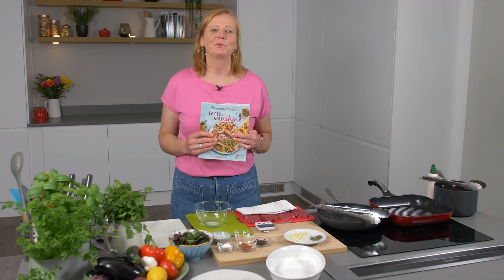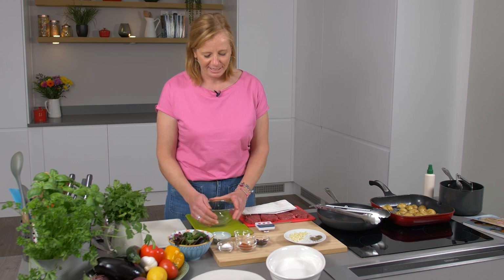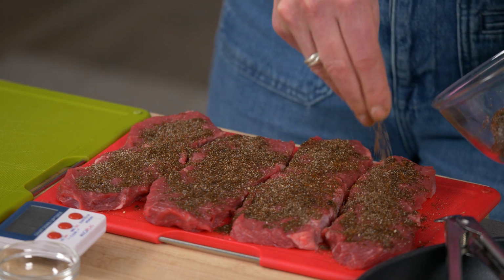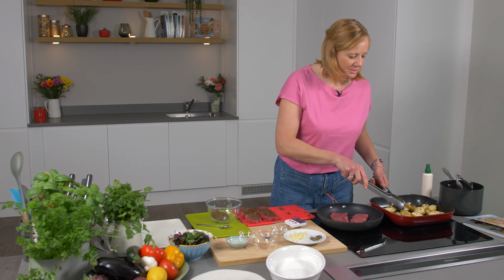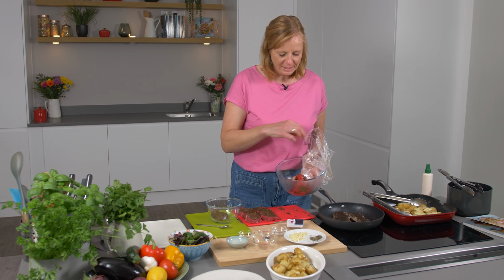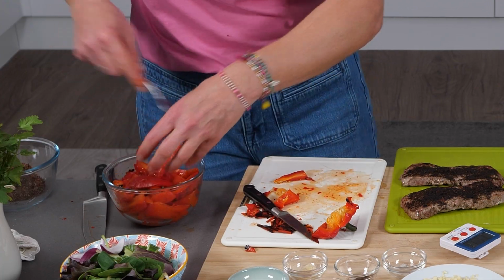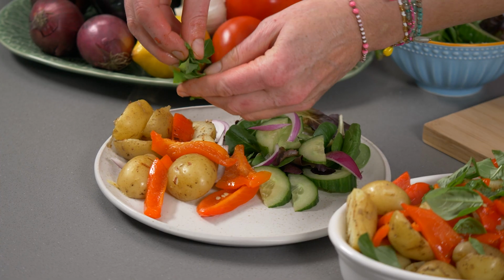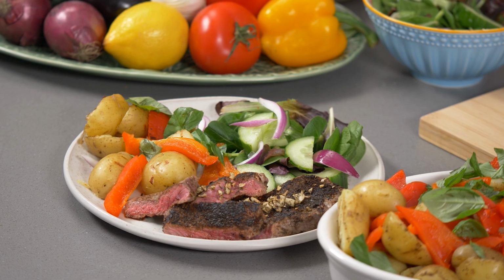Slimming World coffee-rubbed steaks with chargrilled potatoes - FREE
This recipe is from the Slimming World "Taste the Sunshine" cook book available exclusively to Slimming World members through groups or online.

Serves 4
Syns per serving - FREE

2 tbsp ground coffee
1 level tsp sweetener granules
1 tbsp smoked paprika
½ tsp garlic granules
½ tsp onion powder
4 lean beef sirloin steaks, visible fat removed
1kg new potatoes, halved lengthways
Low-calorie cooking spray
4 large red peppers
3 garlic cloves, finely chopped
1 tsp fresh thyme leaves, plus sprigs to serve

Mix together the coffee, sweetener, paprika, garlic granules, onion powder, a pinch of sea salt and 1 tsp coarsely ground black pepper. Pat the steaks dry with kitchen paper and sprinkle with the coffee rub.
Cook the potatoes in a saucepan of boiling water over a high heat for 10 minutes. Drain and tip into a bowl, then season lightly and spray with low-calorie cooking spray.
Spray the peppers with low-calorie cooking spray and season them lightly, too.
Spray a small non-stick frying pan with low-calorie cooking spray and place it over a medium heat (or put it on the barbecue). Cook the garlic briefly, until lightly golden, then stir in the thyme and tip into a bowl. Cook the peppers over a medium-high heat for 10 minutes or until the skins are black, turning often. Transfer to a bowl, cover with cling film and set aside until they’re cool enough to handle.
Put the potatoes in a non-stick griddle pan (or on the barbecue)  and cook over direct medium-high heat for 5 minutes on each side. Meanwhile, break open the peppers and discard the stalks, seeds and skins. Cut the flesh into strips. Pop the potatoes and peppers on a baking tray and cover with foil to keep warm.
Spray the steaks with low-calorie cooking spray and  cook in a non stick frying pan (or barbecue) over direct medium-high heat for 1½ minutes on each side for medium-rare, or until cooked to your liking. Rest the steaks, then divide between plates along with the potatoes and peppers. Sprinkle the steaks with the garlic mixture and serve with the thyme sprigs and some salad.